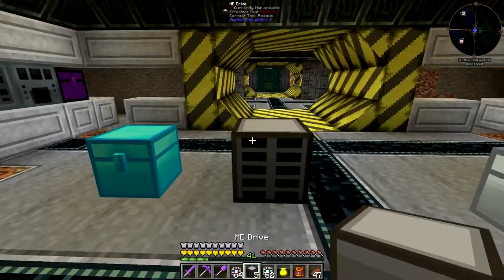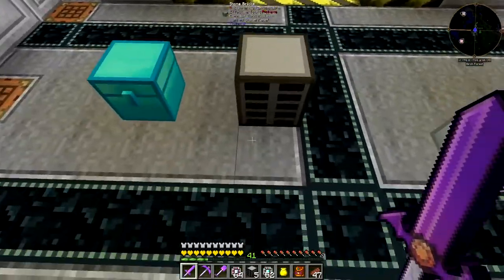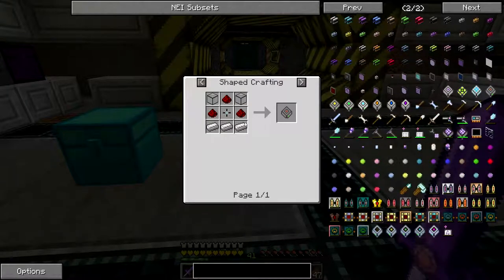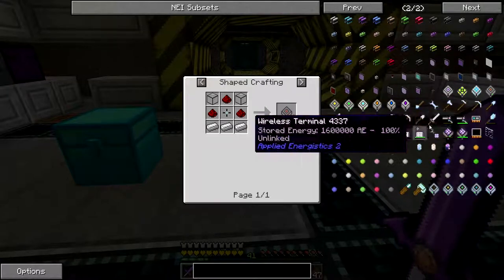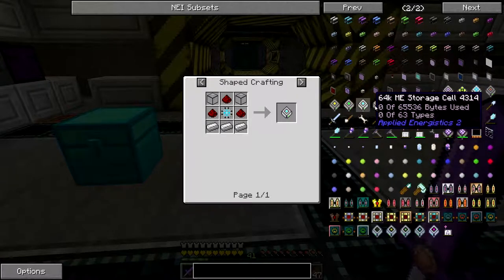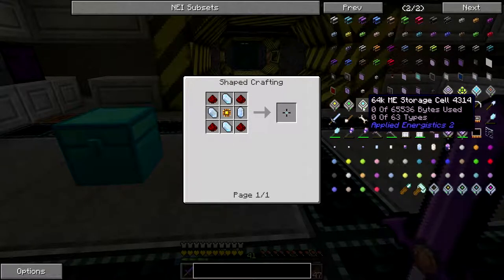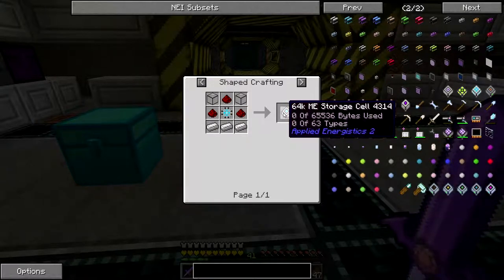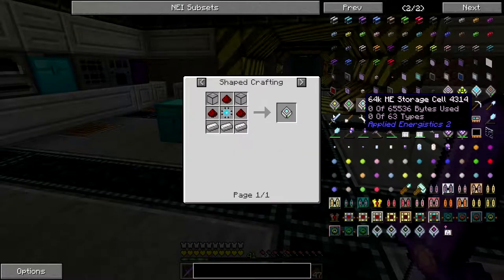FTB Infinity EP 005 - ME system!